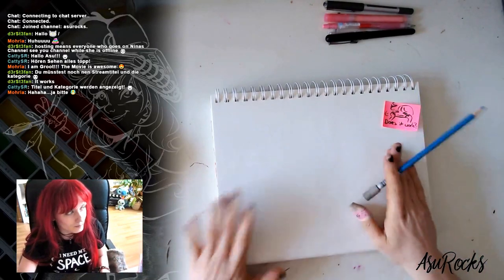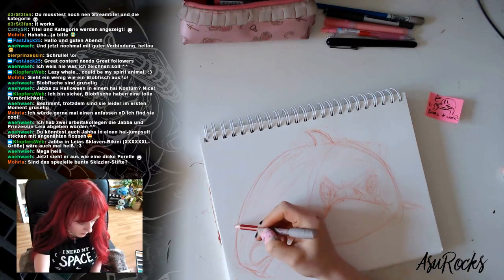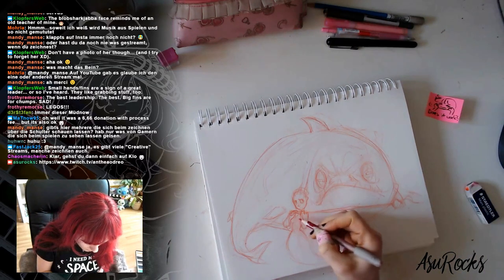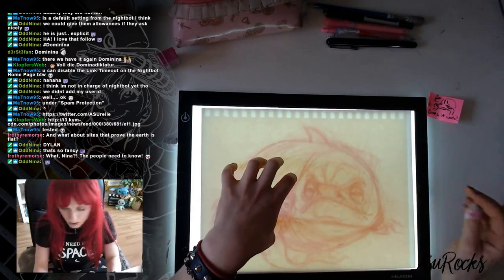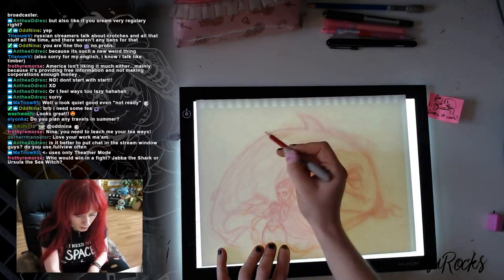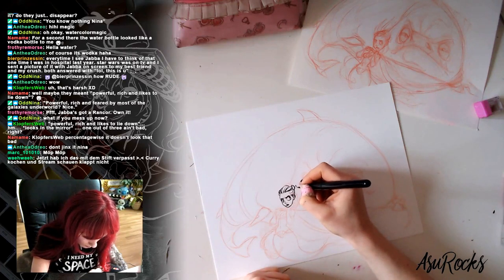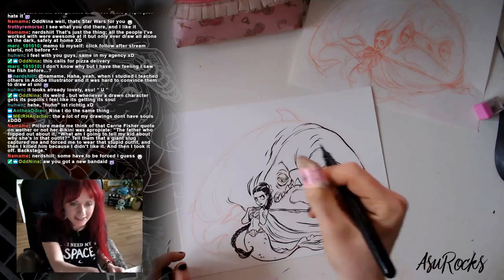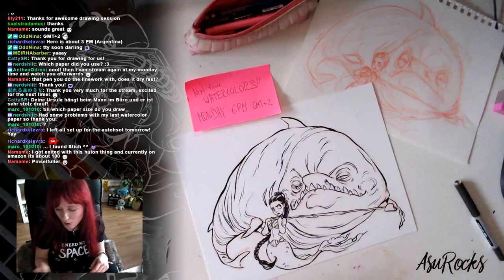Drawing Stream: Mermaid Leia and Jabba the Shark, ink & watercolor pt.1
follow me to join LIVE next time!